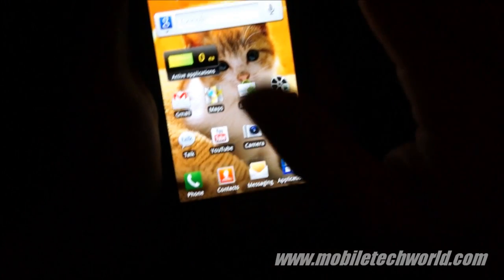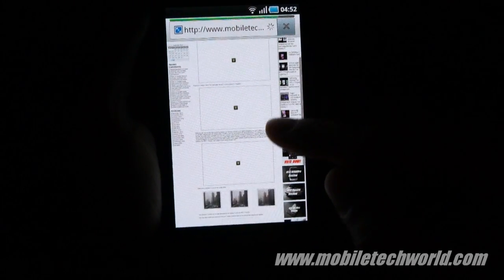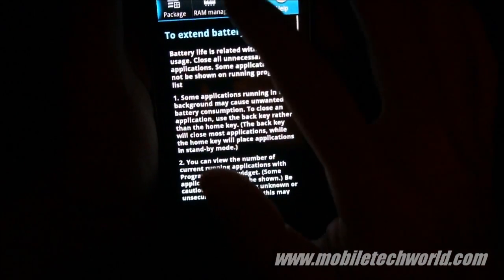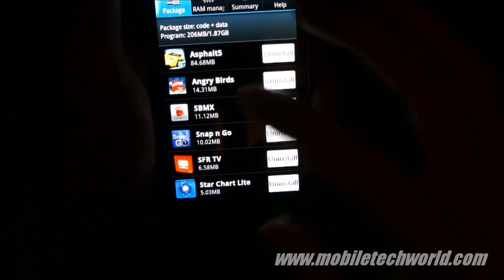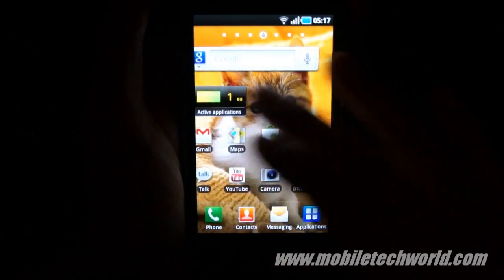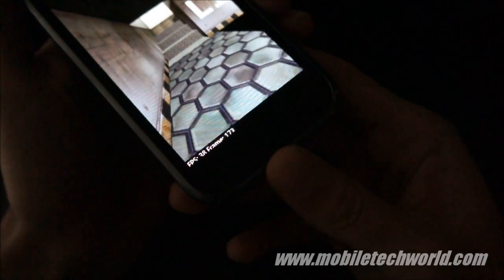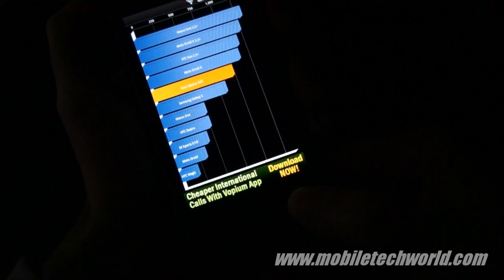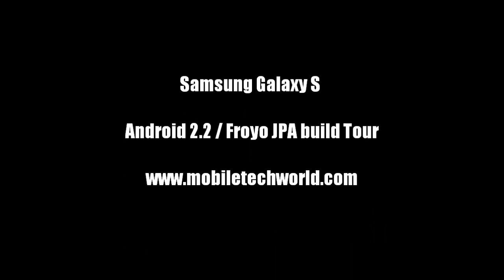Samsung Galaxy S Review Software Tour: Android 2.2 Froyo JPA Build and YouTube 2.1 app